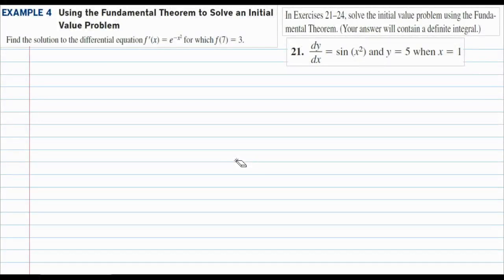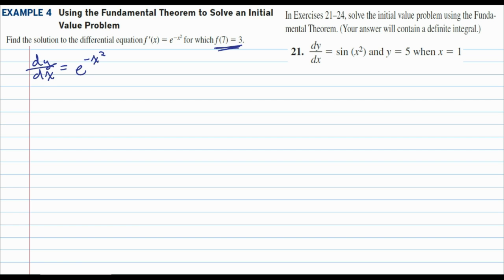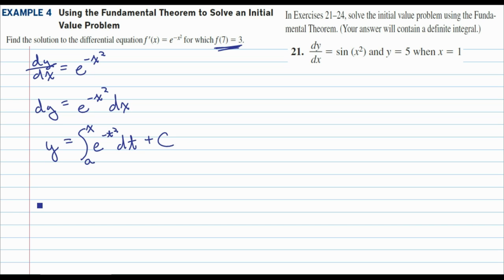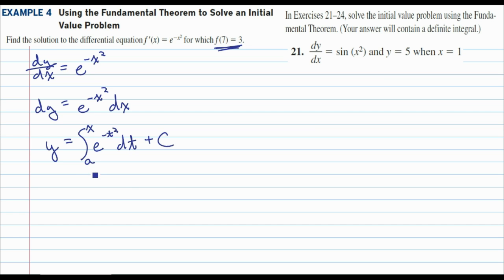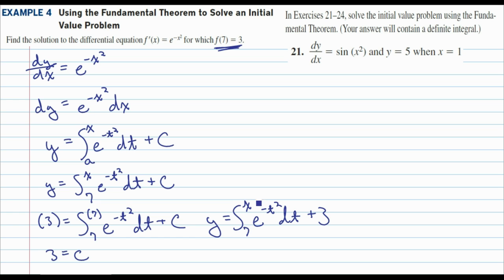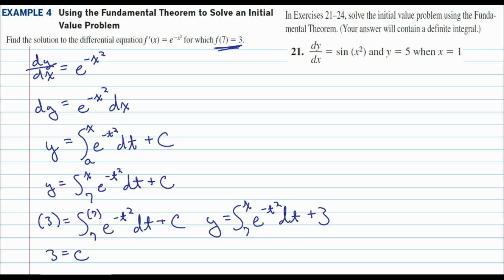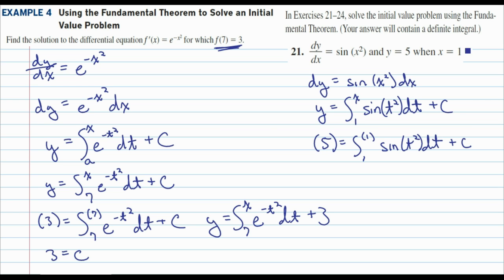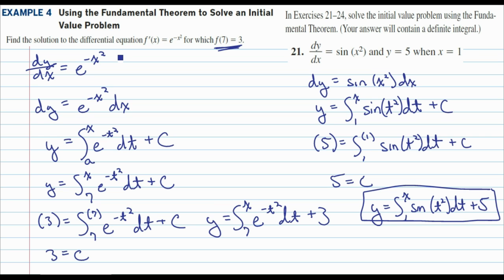Calculus 6 1 ex 4